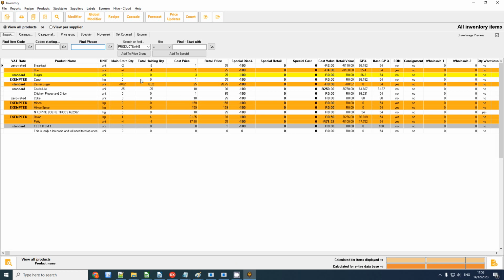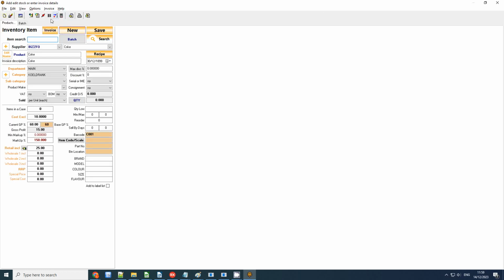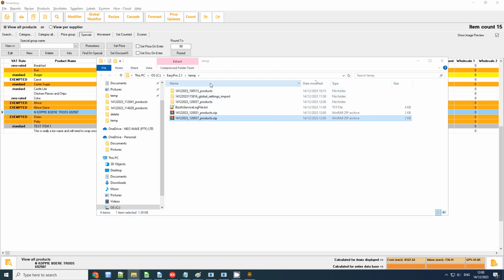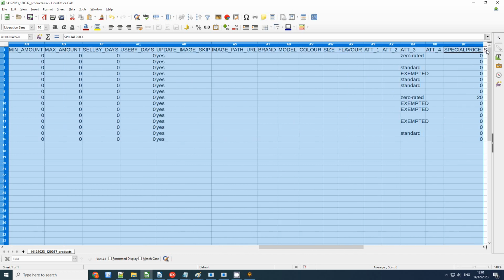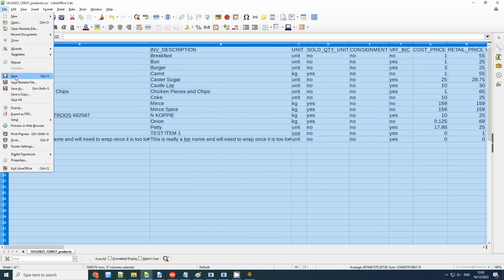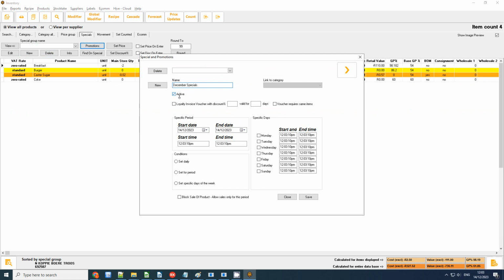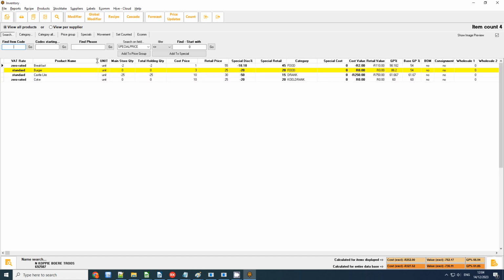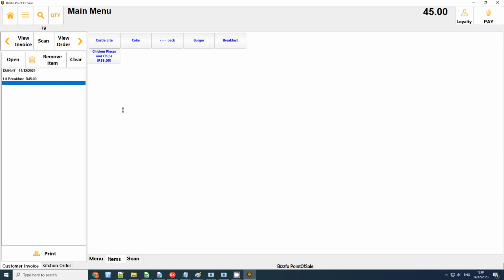Bizzfo Special Setup For Period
Short video on how to set special prices for a given period within Bizzfo Point Of Sale

hive.bizzfo.co.za